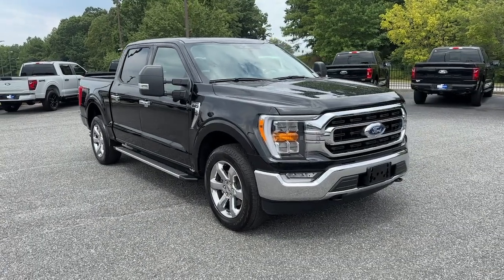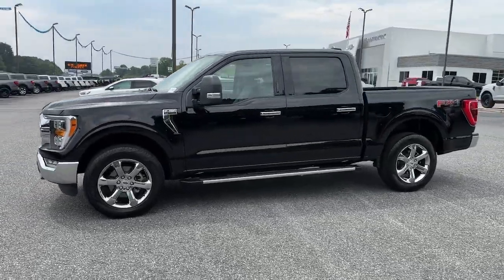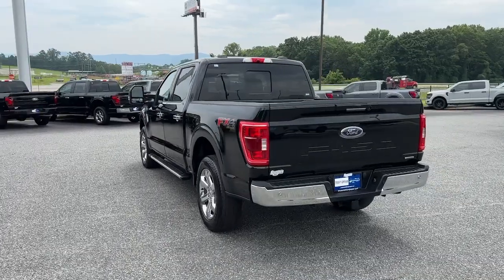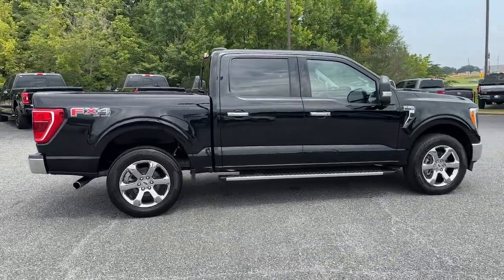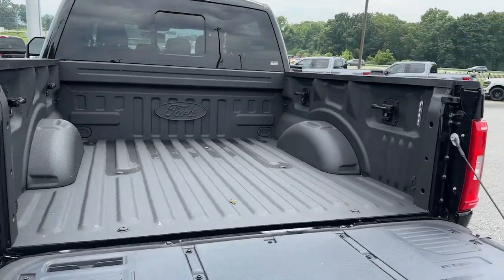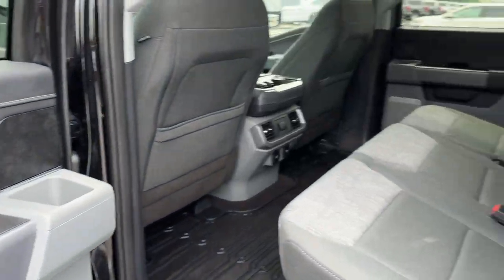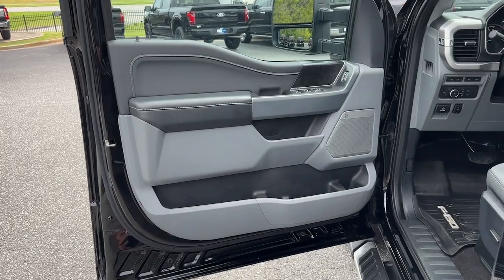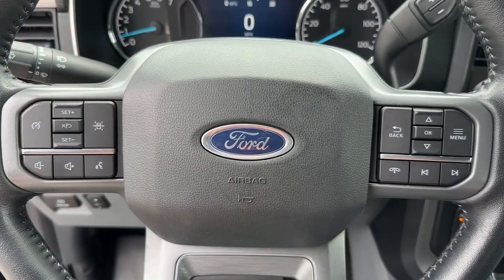2022 Ford F-150 XLT Jasper, Canton, Woodstock, Alpharetta, Kennesaw GA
Pre-Owned 2022 Ford F-150 XLT available at Shottenkirk Ford of Jasper located in 868 Hwy 515 S, Jasper, GA, 30143.
Stock#: V3933 - VIN#: 1FTEW1EPXNFB48970

Look no further than the  2022  Ford F-150.  Take a closer look at this full-size F-one-fifty. It's the light-duty pickup that leverages military-grade aluminum alloy and high-strength steel to produce class-leading towing and payload capabilities. What's more, available options let you customize its hard-working bed so you can be more productive than ever before.  The following are some of this vehicles highlighted options: 360 Degree View Car Camera, Apple Carplay®/Android Auto®, Sun/Moonroof, Navigation System, Keyless Entry, Moonroof, Lane Keeping Assist, Remote Engine Start, Chrome Wheels, Heated Mirrors. Don't miss the opportunity to get into this F-one-fifty, the pickup that's at the head of its class. Our team will give you an outstanding test drive experience. Stop in today!